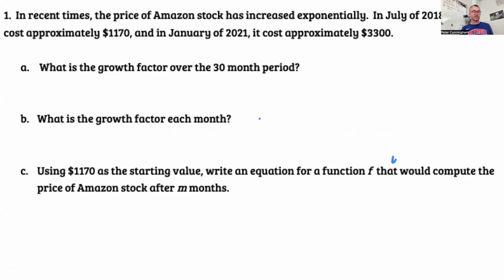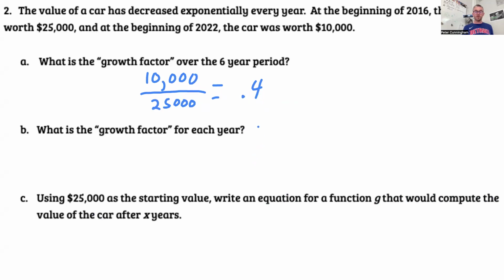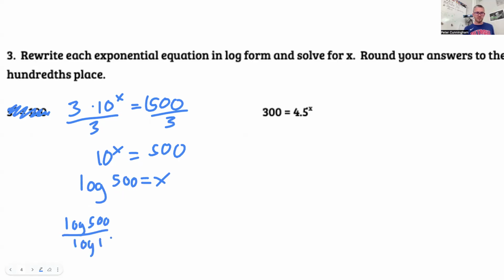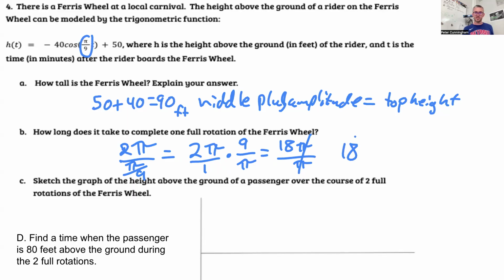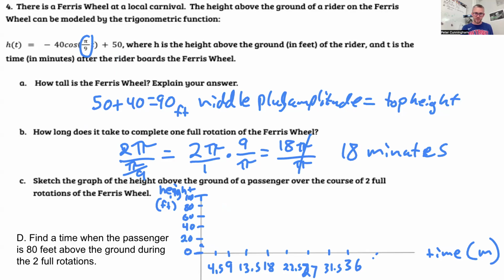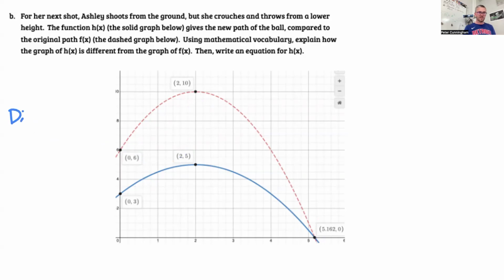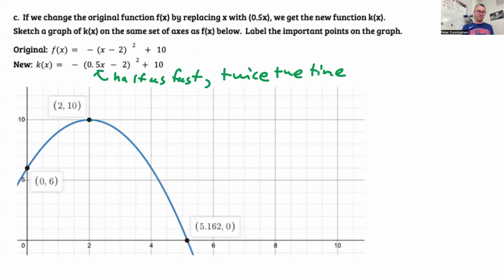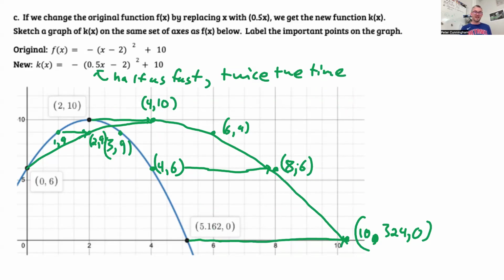Algebra 2 Senior exam review